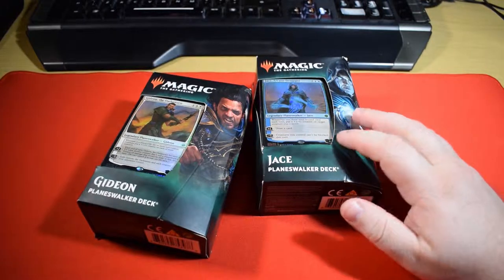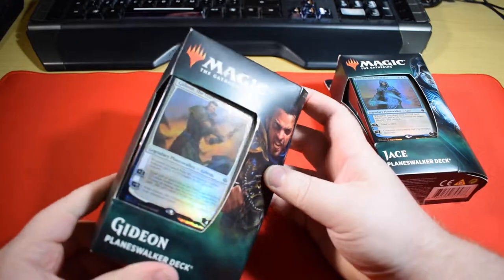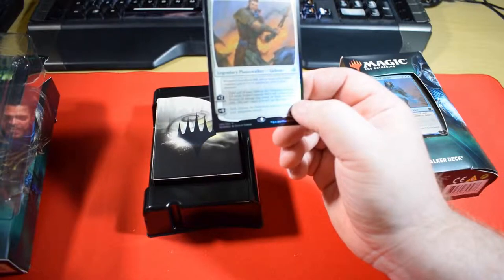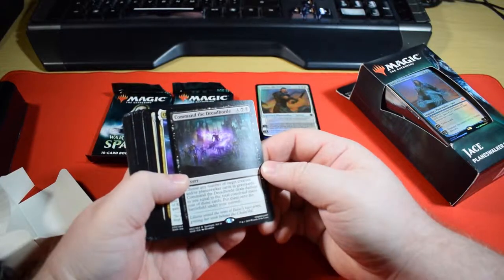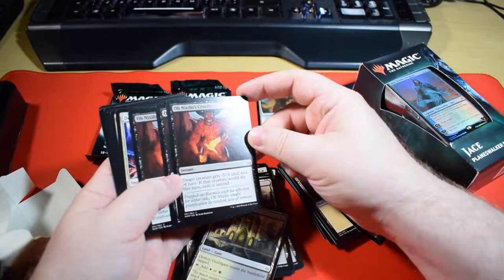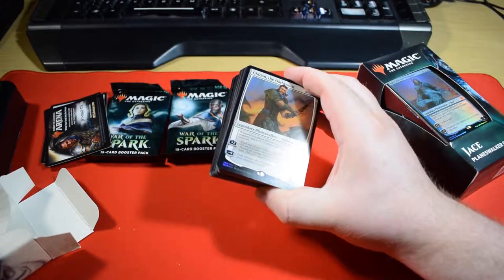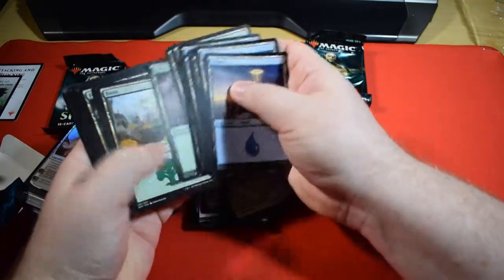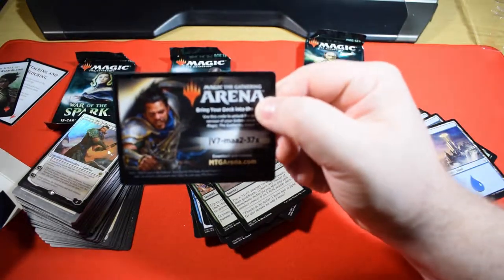War of the Spark - Planeswalker Decks Review!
Today we open the new planeswalker decks for War of the Spark!

Free MTG Arena codes!